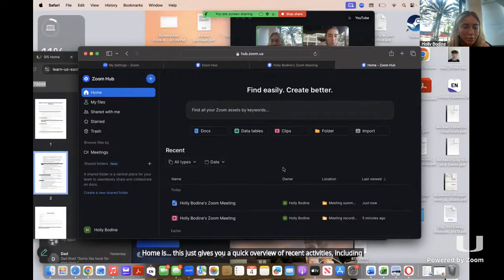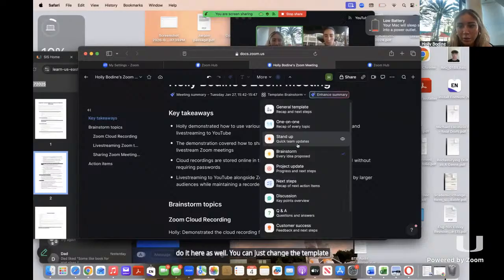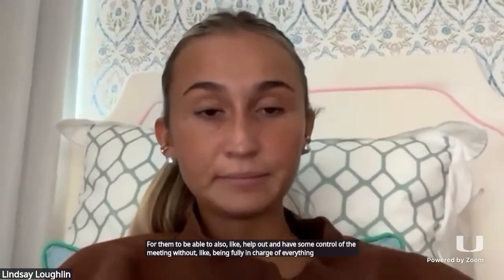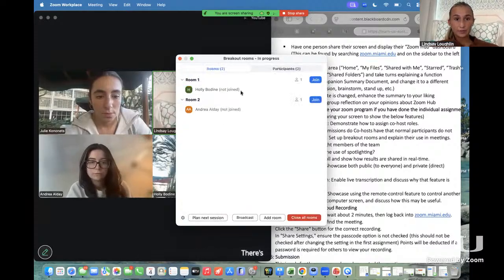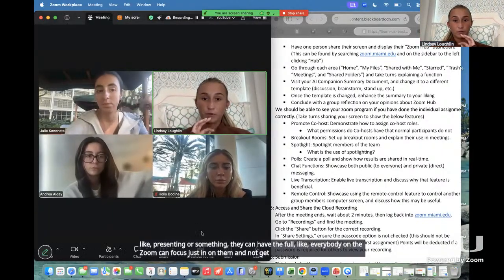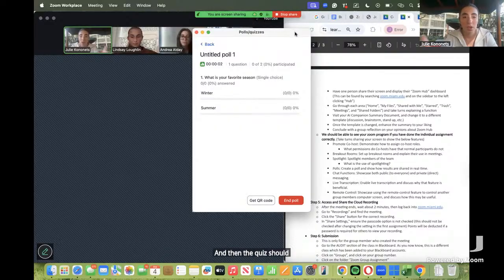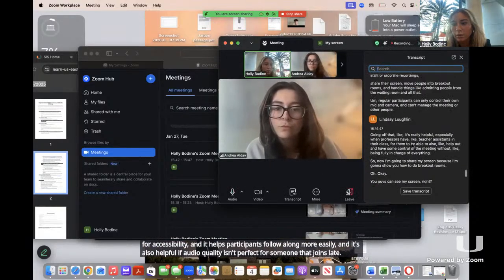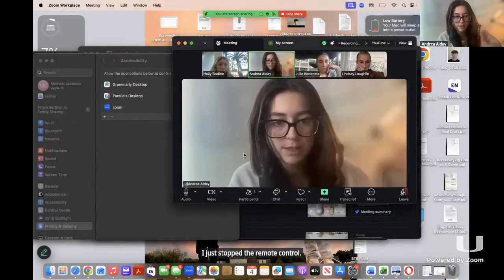Julie Kononets's Zoom Meeting